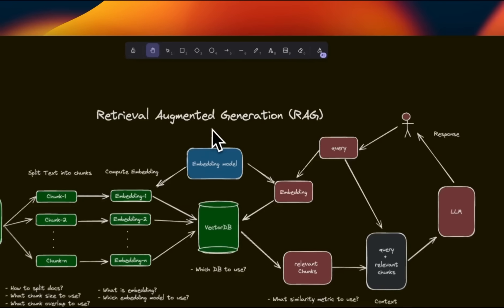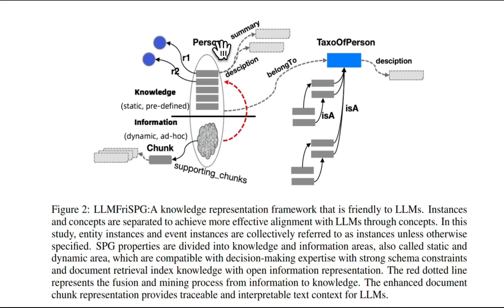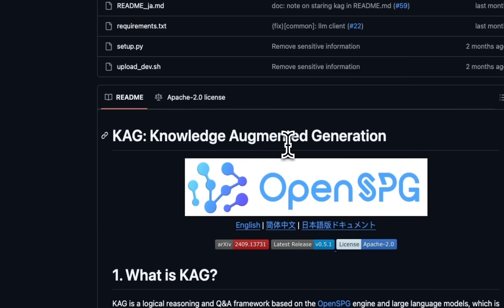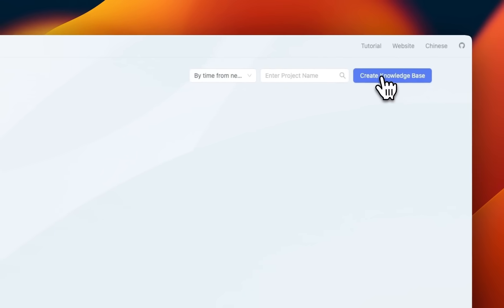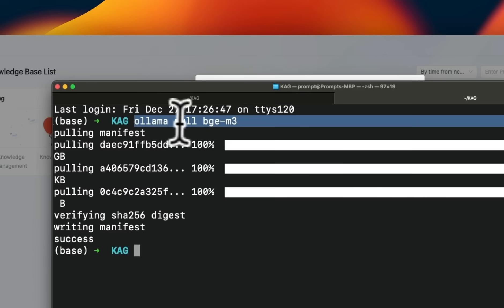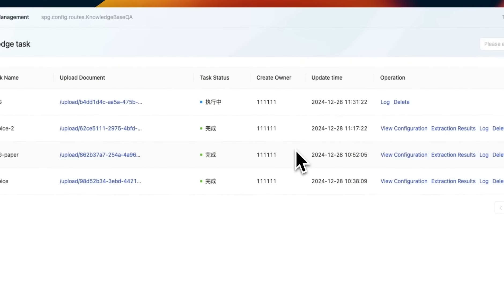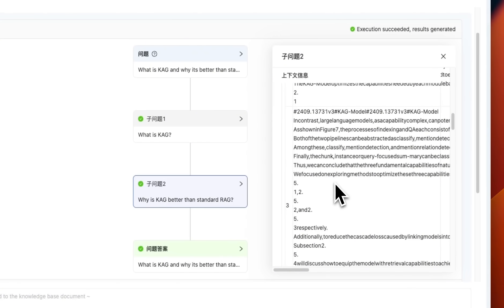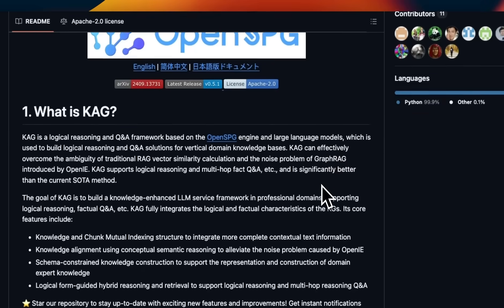Meet KAG: Supercharging RAG Systems with Advanced Reasoning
This video explains Knowledge Augmented Generation (KAG), a framework that enhances RAG by using knowledge graphs to maintain entity relationships and enable advanced reasoning capabilities. The presenter covers both KAG's architecture and provides a hands-on setup guide using Docker, making complex AI retrieval more accessible.

00:00 Introduction to Knowledge Augmented Generation (KAG)
02:25 Query Retrieval Process
03:20 Performance and Benefits of KAG
03:57 Setting Up KAG on Your Local Machine
06:09 Creating and Managing Knowledge Bases
11:19 Querying the Knowledge Base